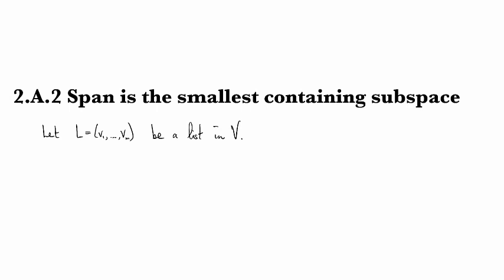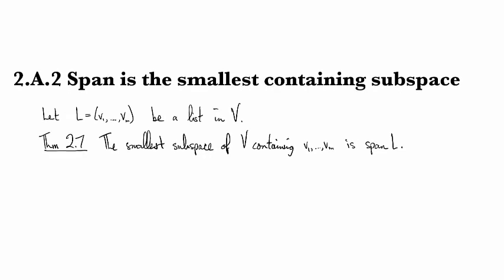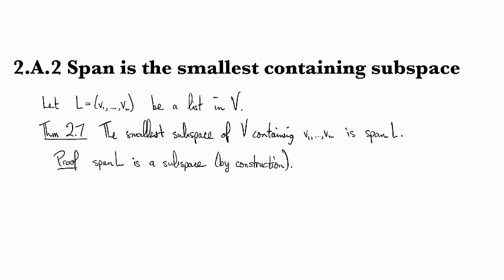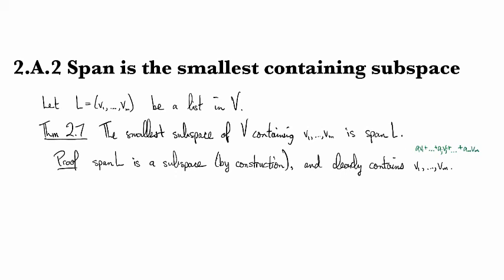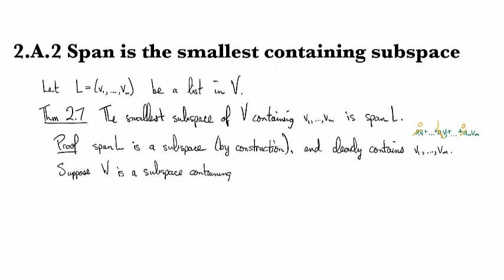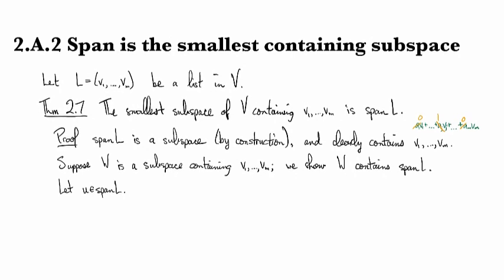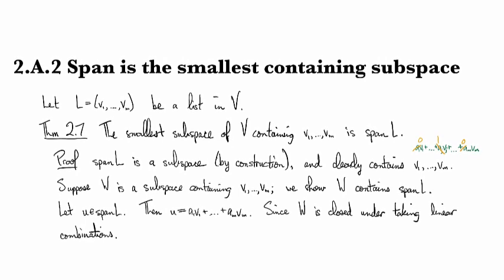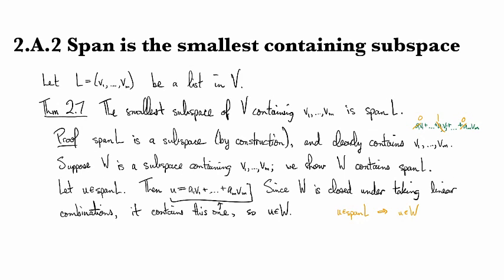2.A.2 Span is the smallest containing subspace